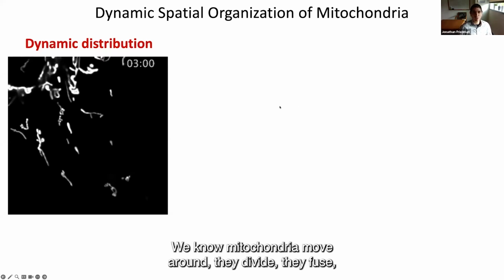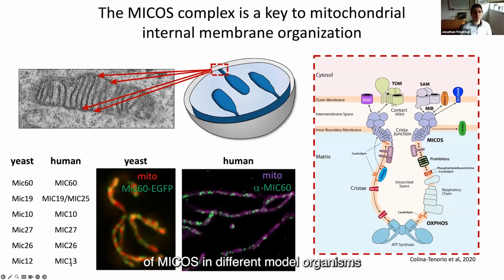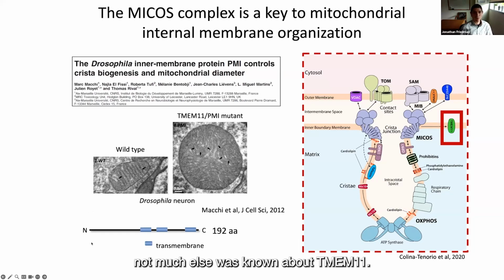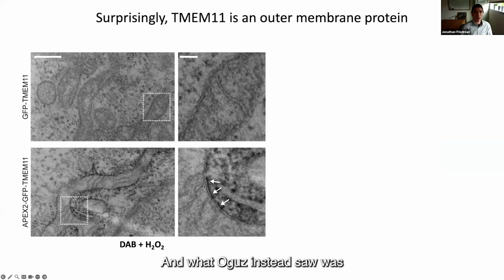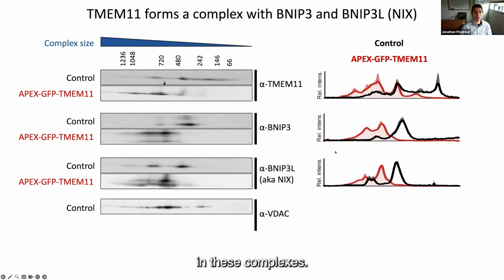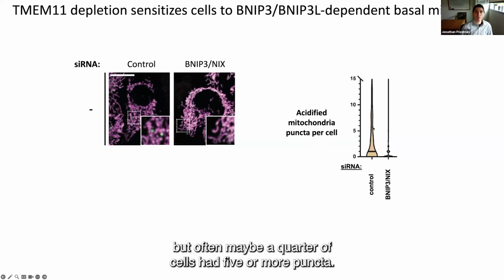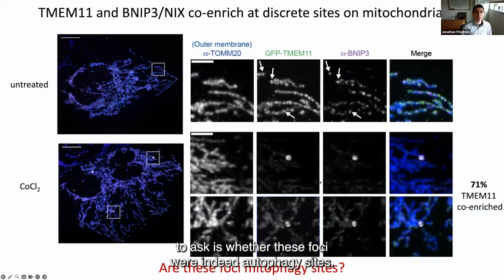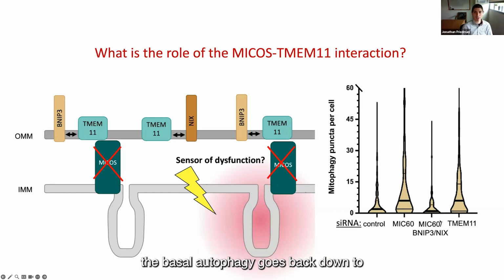Spatial Regulation of Receptor-Mediated Mitophagy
In this webinar, Jonathan Friedman, PhD, from UT Southwestern Medical Center, dives into how mitochondrial spatial organization is dynamically regulated in the context of cellular metabolic needs.